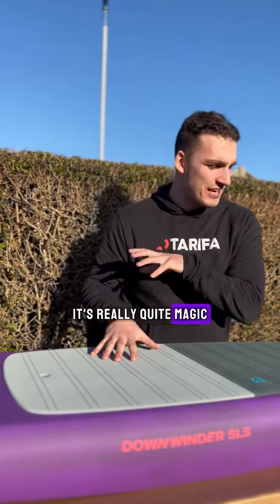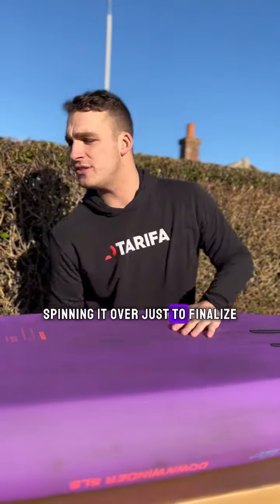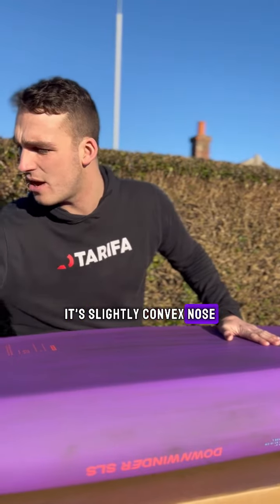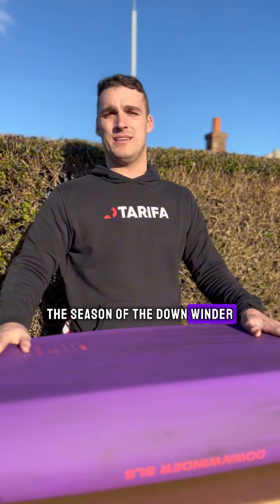Duotone Downwinder SLS Board Unboxing 📦🔥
This was a very anticipated unboxing 🔥  We are so excited to step into the down winding world, and start exploring a whole new sport here at The Watersports Centre!